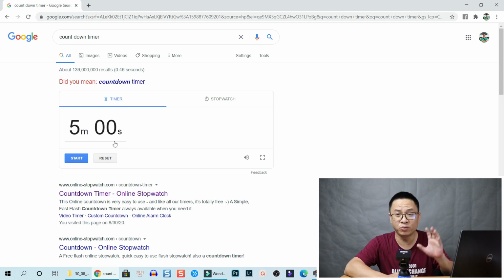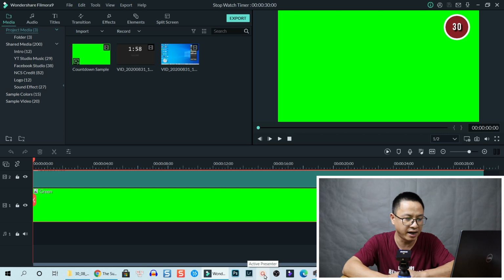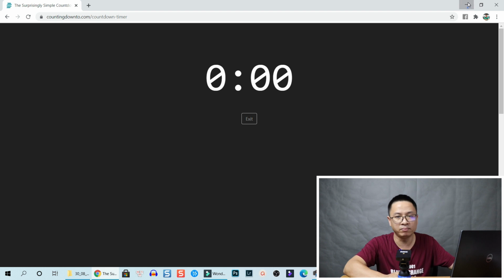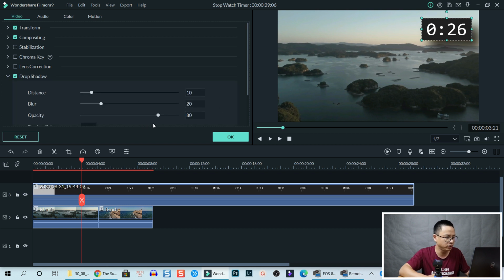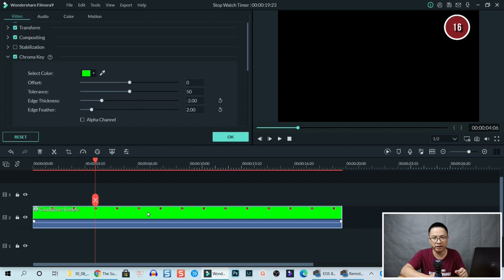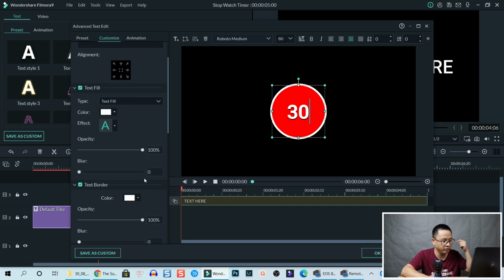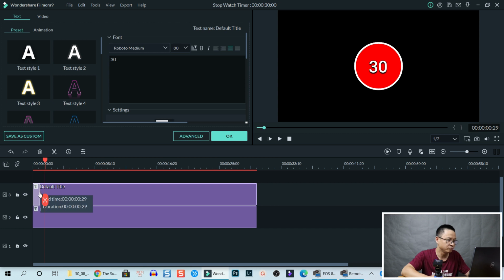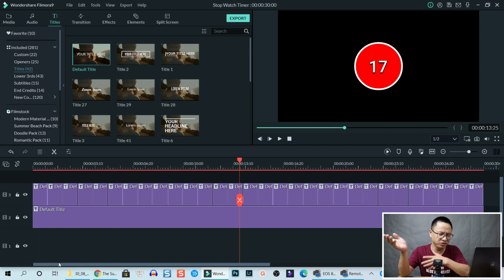Add Stop Watch Timer To Video Using Filmora 9 - Creating Countdown Timer in 2 Different Ways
This tutorial shows you 2 different ways to add stop watch timer, or countdown timer into your video using Filmora9.

ActivePresenter 8 is my main screen recording software.

Other software on my computer